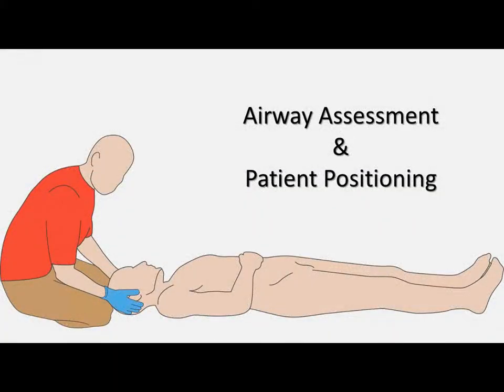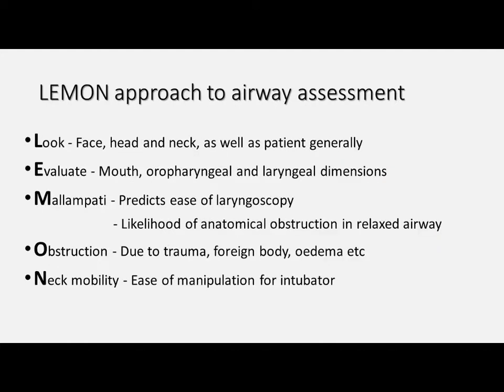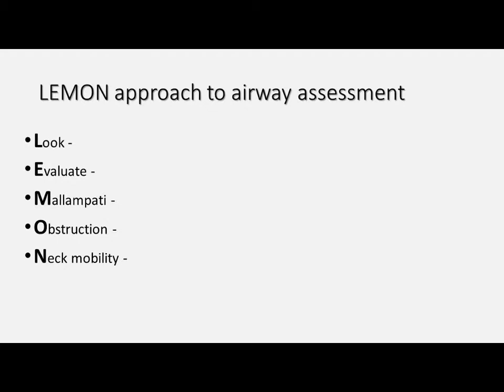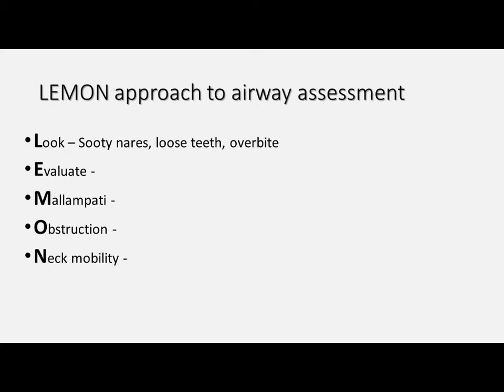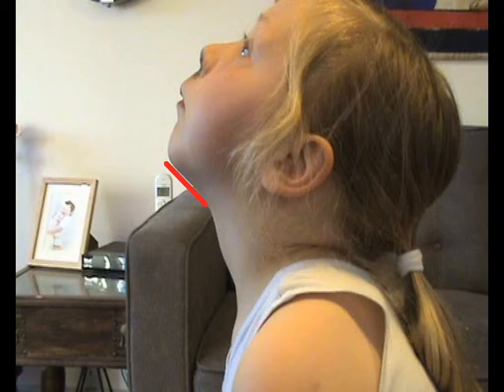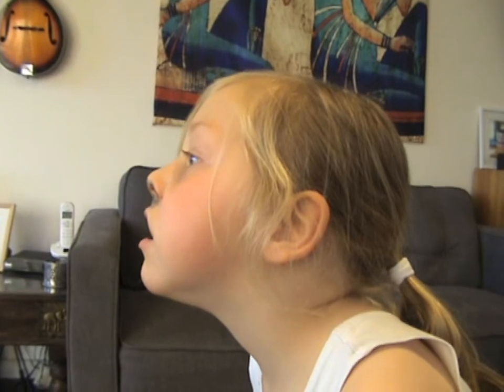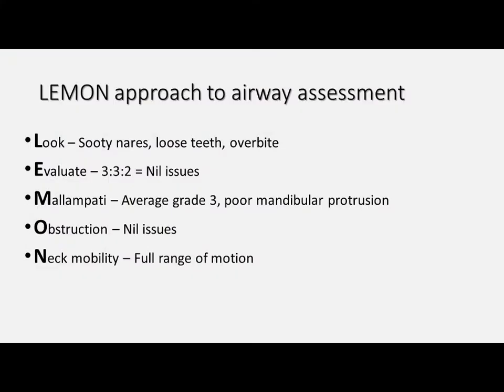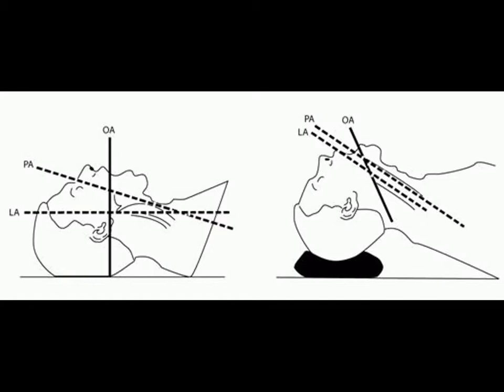Skill video 1 - Airway assessment and patient positioning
A basic pre-intubation airway assessment using the LEMON tool and positioning of a patient for airway management